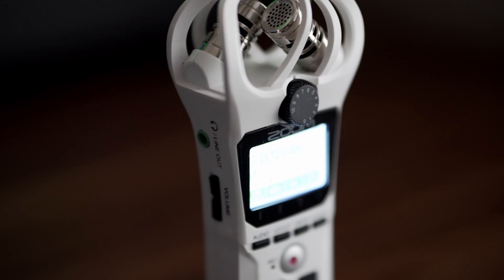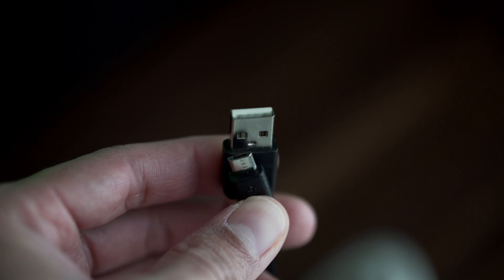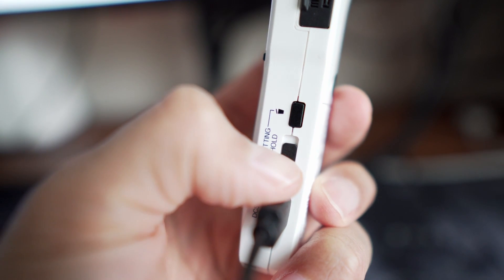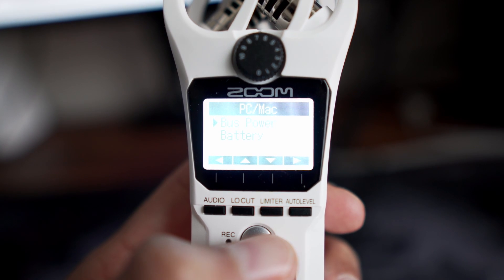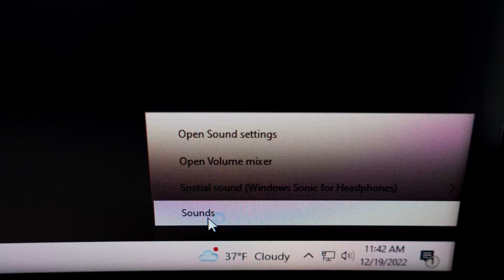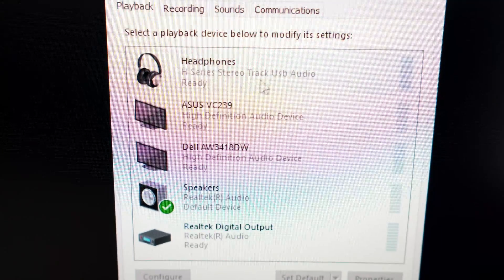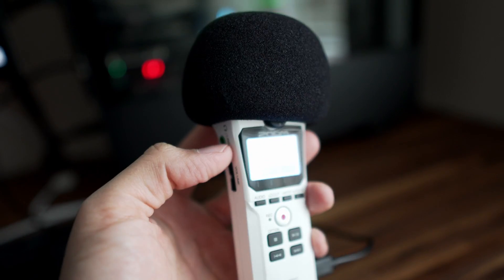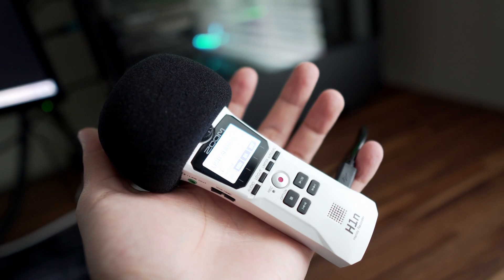How to use Zoom H1n Recorder as PC USB Mic (Audio Interface)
Here is a step by step video on how to use the zoom H1n recorder as a PC USB microphone or audio interface. You can use it for twitch live streams or for recording voiceover on top of your YouTube videos.

The Zoom H1n Recorder in this video has been discontinued but Zoom has a new model, the Zoom H1essential Stereo Handy Recorder

MY GEAR:
Camera:
-Sony A6400
Lenses:
-Sigma 16mm
-Sigma 56mm
Microphone:
-Zoom H1n
Lights:
-Aputure 60X
-Aputure Amaran MC
-Amaran Ace 25c
Tools:
-iFixit Toolkit